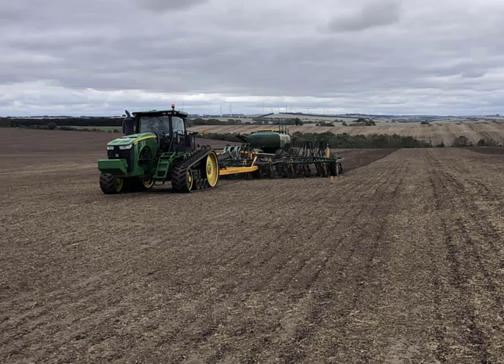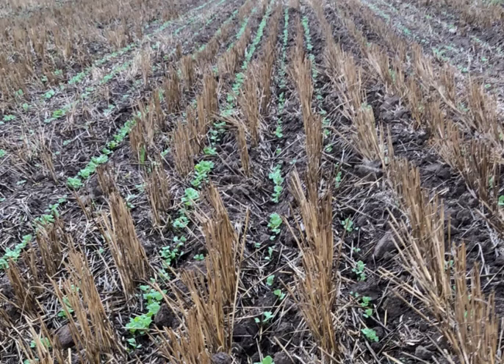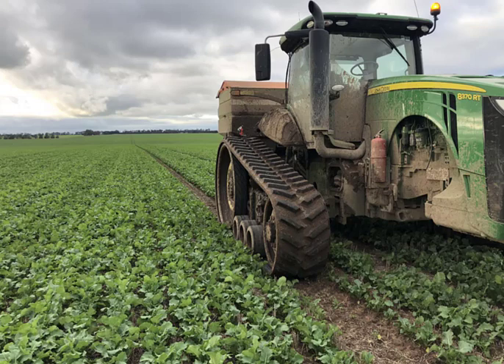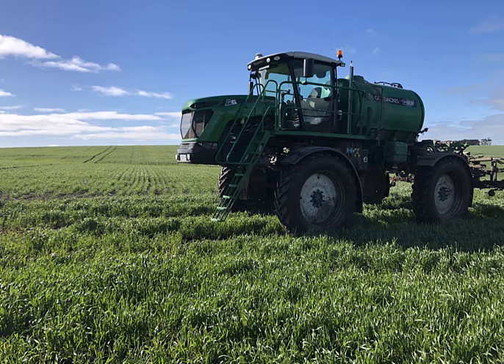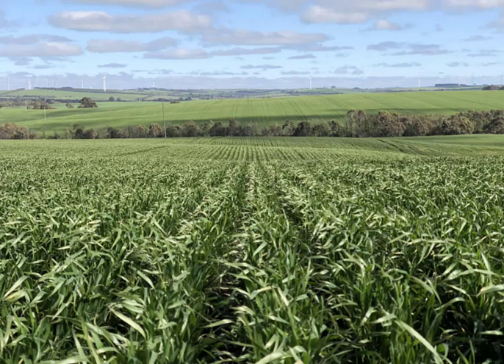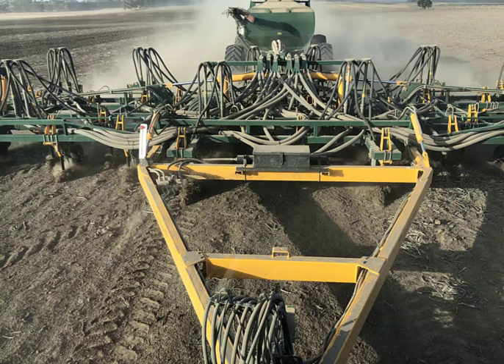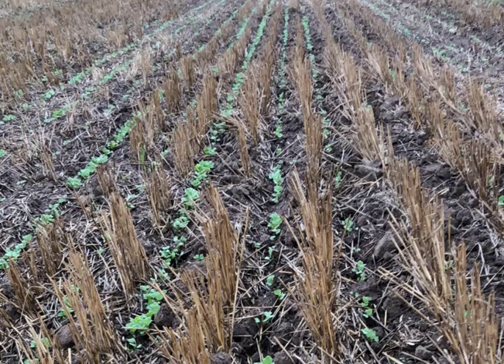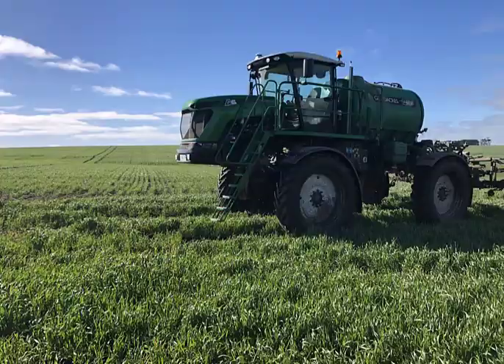Profit from PA in the High Rainfall Zone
Neil Vallence talks us through his PA journey